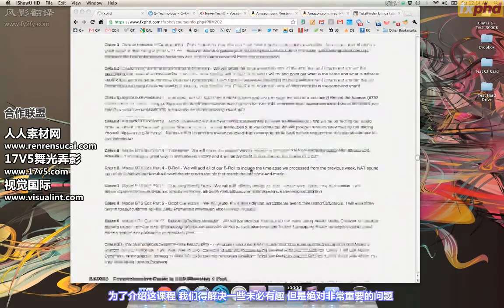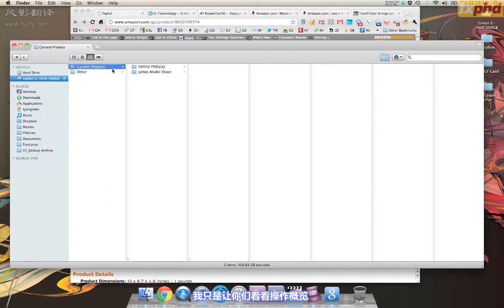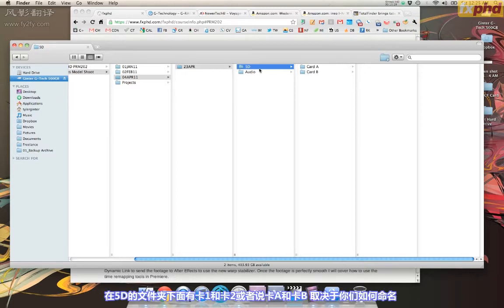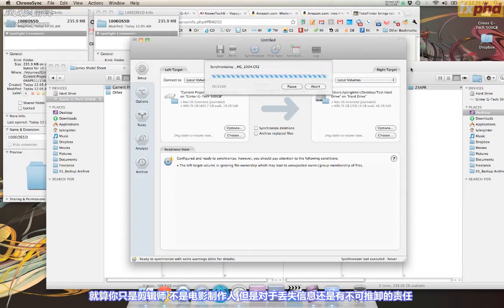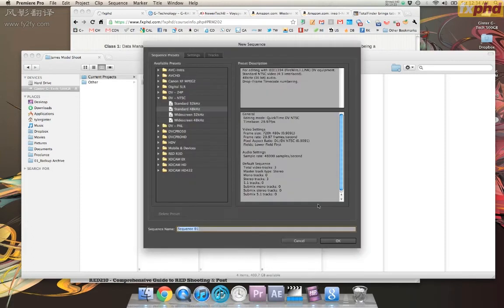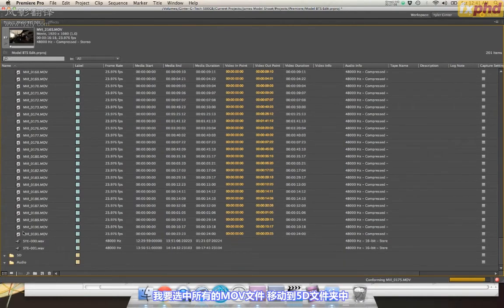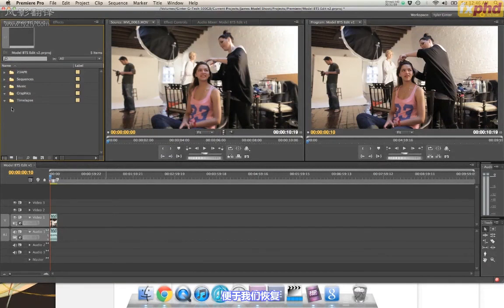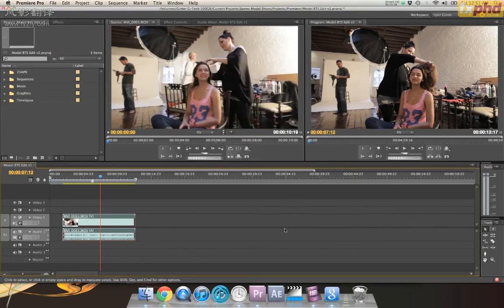PR国外电影大师的实战剪辑教程【公众号：四章哥】01